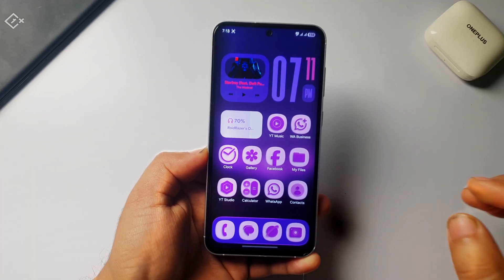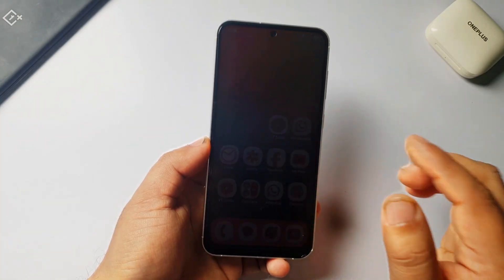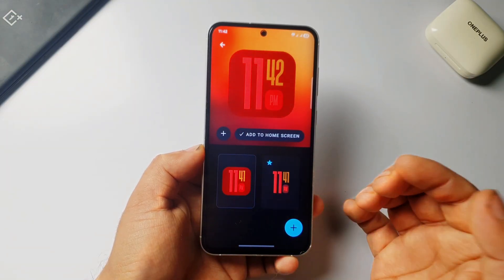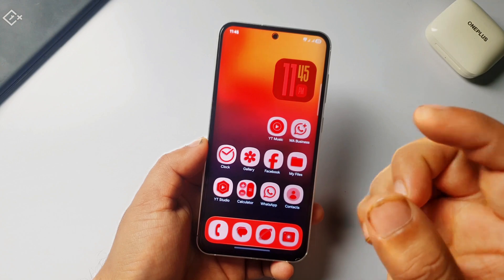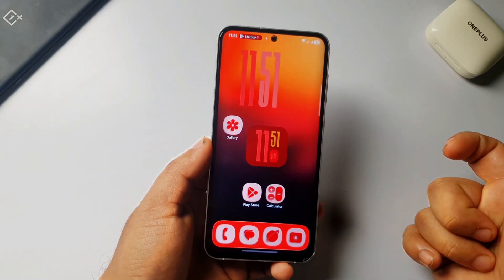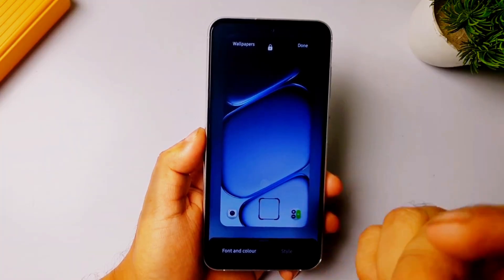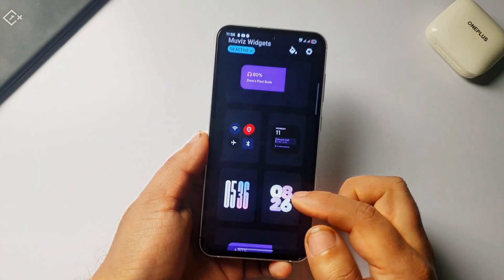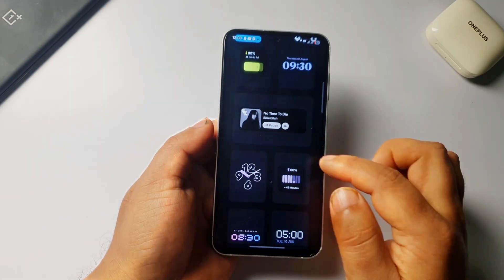Enable Stunning Clocks & Widgets on Samsung | Home & Lock Screen (Any Android)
In this video I will show you' how to add amazing Clocks style & Widgets on Homescreen and Lockscreen in Samsung and any Android, Home screen full Customization.